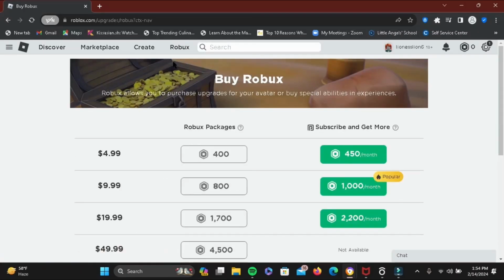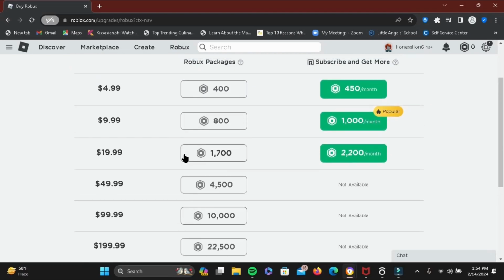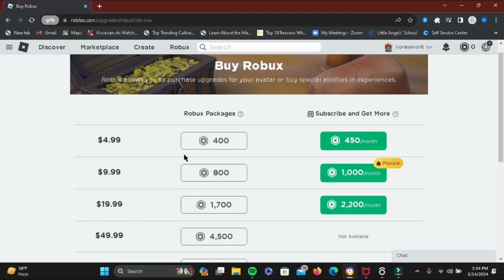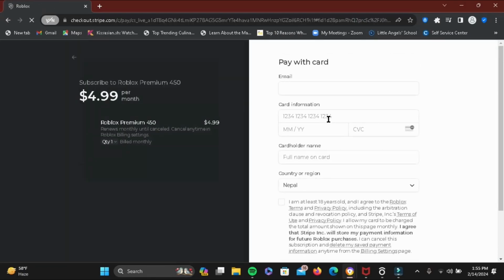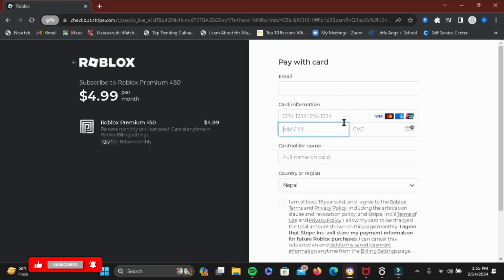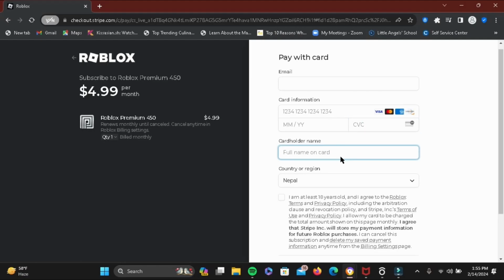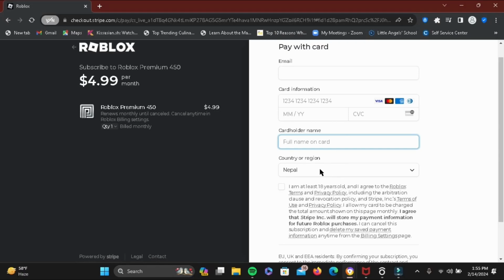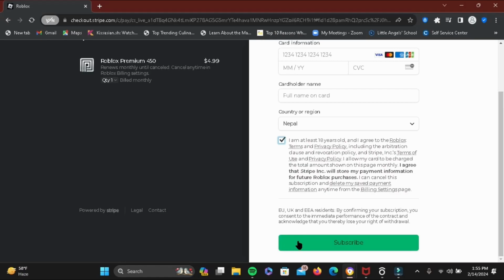How to Use a Visa Gift Card on Roblox (Best Method)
Today, I'm excited to share with you the best method for using a Visa gift card on Roblox. If you've ever wondered how to redeem your Visa gift card and purchase Robux or other items on Roblox, you're in the right place. Follow along as I walk you through the process step by step, ensuring you get the most out of your Visa gift card on Roblox.

Timestamps:

0:00 - Introduction: Maximizing Your Visa Gift Card on Roblox
0:10 - Redeeming Your Visa Gift Card on Roblox
0:30 - Purchasing Robux and Items: The Best Method